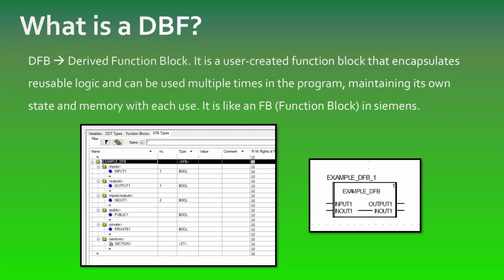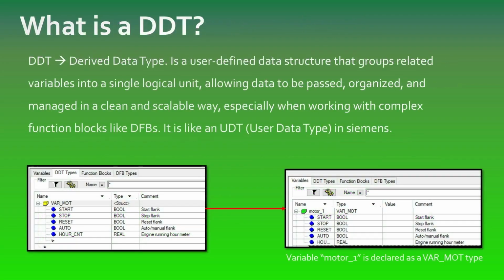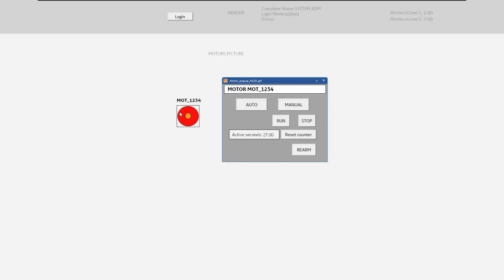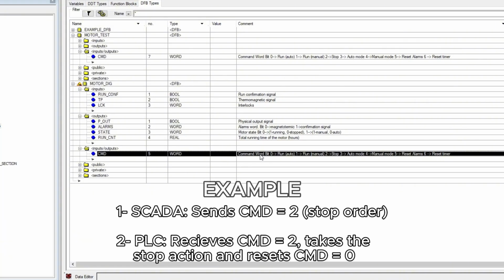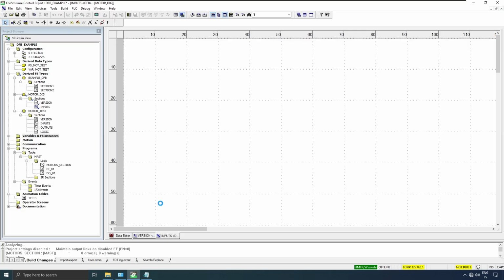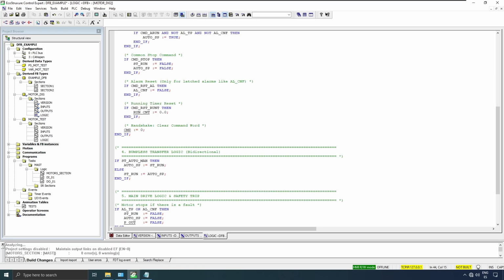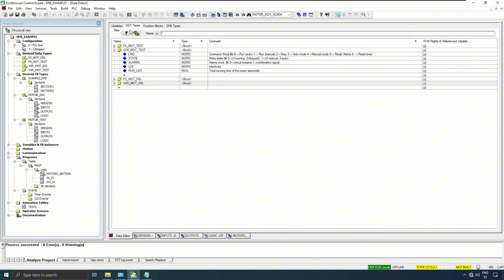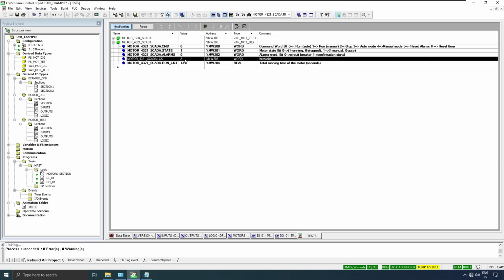Mastering DFBs & DDTs: How to Build Professional Standards for Schneider PLCs 🚀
Are you tired of rewriting the same logic for every motor, valve, or sensor in your plant? Do you want to learn how to standardize your PLC code to make it cleaner, scalable, and easier to maintain? This is your ultimate guide to mastering Derived Function Blocks (DFBs) and Derived Data Types (DDTs). 🚀

DFBs are not just subroutines; they are intelligent, reusable "code templates" (like custom Lego pieces) that allow you to encapsulate complex logic. In this video, we move from the basic theory to a complete practical application. We will design a professional Digital Motor Standard from scratch, covering variable management, structured text programming, and SCADA integration.

🧠 DFB & DDT Fundamentals: Understand exactly what Derived Function Blocks and Derived Data Types are, how "Instantiation" works, and why separating Logic (DFB) from Data (DDT) is the key to professional automation.

🎛️ Variable Types Explained: A deep dive into Input, Output, In/Out, Public, and Private variables. Learn how to use them effectively to create robust and secure blocks.

🛠️ Building a Motor Standard: Step-by-step creation of a motor_dig block. We define the logic for Start/Stop commands, Auto/Manual modes, Alarms (Circuit Breaker & Feedback), Interlocks, and Runtime Counters.

💻 Structured Programming: How to organize your DFB into clean sections (Version, Inputs, Outputs, Logic) and mix languages like FBD for signal mapping and Structured Text (ST) for complex logic.

🔗 SCADA Integration: How to use DDTs to "pack" your variables (Commands, Status, Alarms) into efficient structures, making communication with systems like iFIX or WinCC incredibly fast and simple.

By the end of this video, you will have the skills to build your own standard libraries that will save you hundreds of hours in future projects. ✅

⏰ TIMESTAMPS:
    00:00 - Introduction & Agenda
    00:30 - What is a DFB?
    01:21 - Understanding Instantiation
    01:51 - DFB Variables types
    04:12 - DFB Sections
    04:36 - When should you use a DFB?
    06:14 - What is a DDT?
    07:39 - Practical Case: Motor Control Requirements
    09:12 - Solution Preview (SCADA & Logic Demo)
    13:33 - Creating the DFB in EcoStruxure Control Expert
    14:39 - Declaring DFB Inputs & Outputs
    17:25 - Declaring Input/Output Variables
    19:06 - Declaring Private Variables
    20:54 - Creating the Code Sections
    24:40 - Programming the Logic
    31:52 - Instantiating the DFB in the Program
    33:30 - Creating the DDTs
    36:59 - Mapping Variables to the DFB Instance
    38:37 - Compiling & Transferring to PLC
    39:08 - Final Testing & Verification